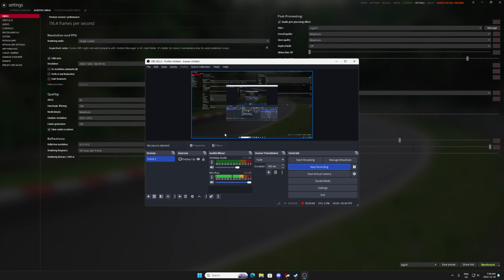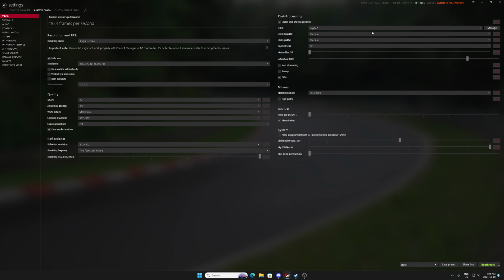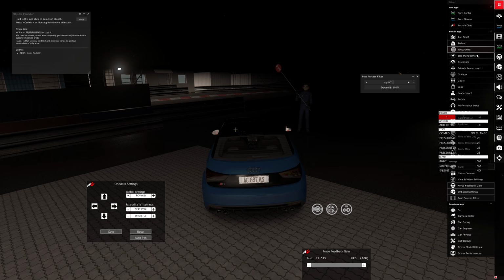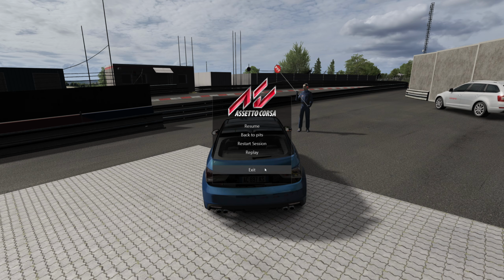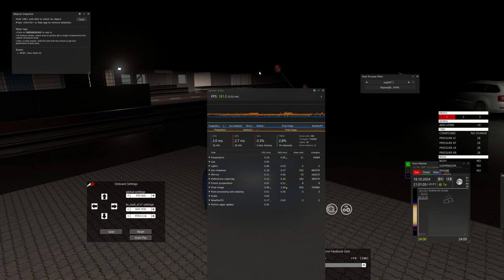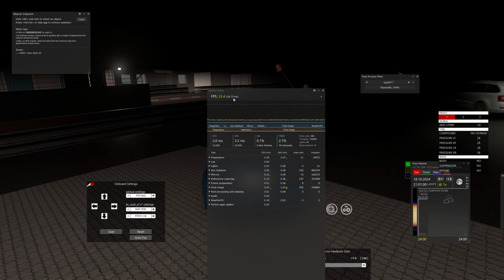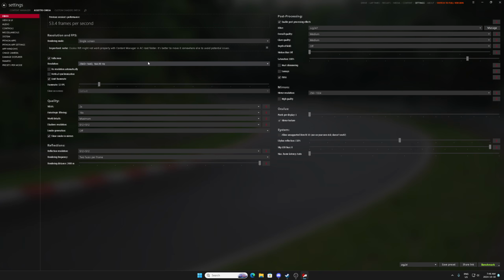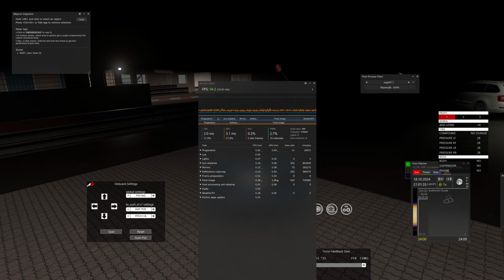Assetto Corsa Why RENDER TIME - FPS - AC VIDEO/CSP Settings are VERY IMPORTANT and HOW TO BALANCE.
Balance your FPS and Render Time values by following this simple adjustment of your FPS limiter.

Ideally, you would want 10 or less MS render time and 90+ FPS for the optimal experience.

Below are some budget friendly and decent settings you can use, from lower end PC, to slightly higher end PC. If you have a high end PC, these settings will be perfect.